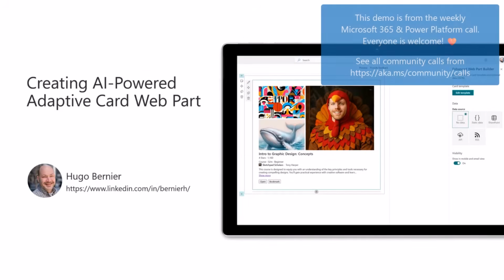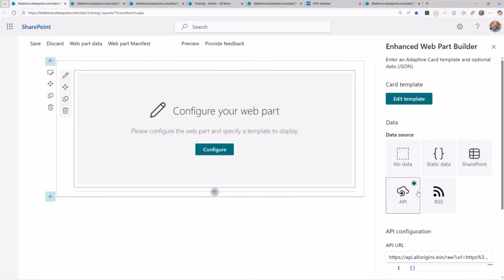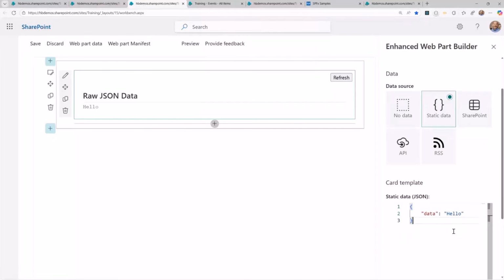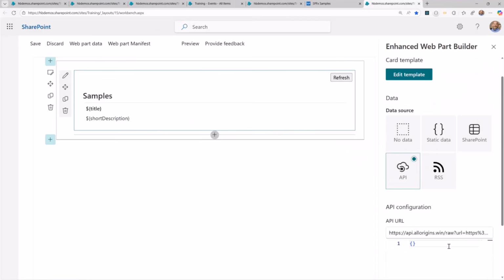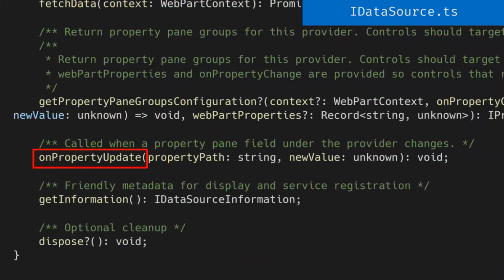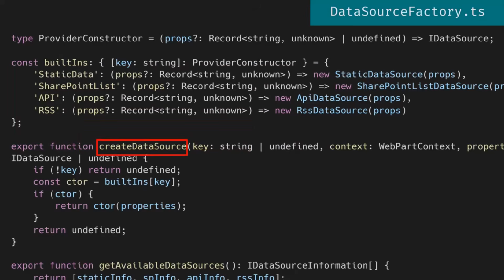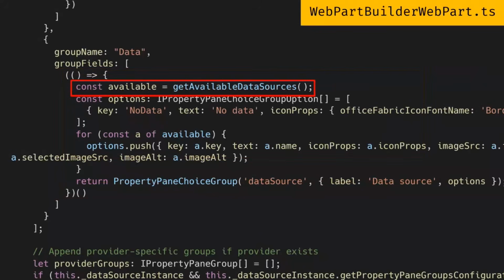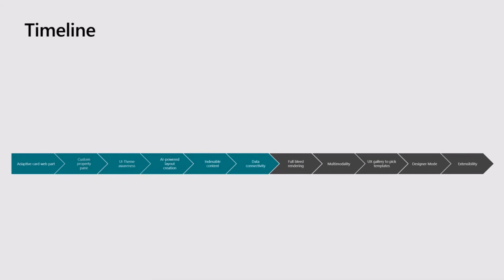Data connectivity - Building AI integrated SPFx web part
📺 This demo continues a series on AI-powered adaptive card web parts by focusing on data connectivity in SPFx. It shows how an extensible data provider model can connect adaptive cards to SharePoint lists, APIs, RSS feeds, or static data.